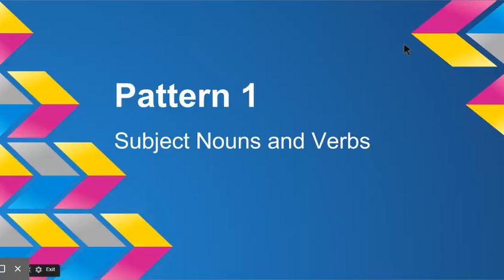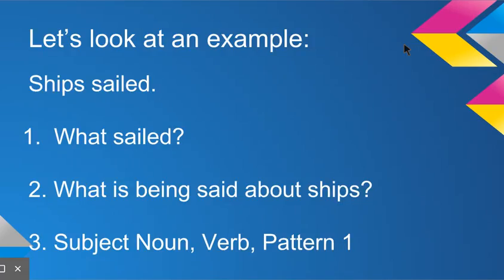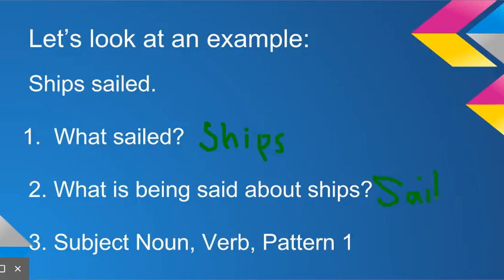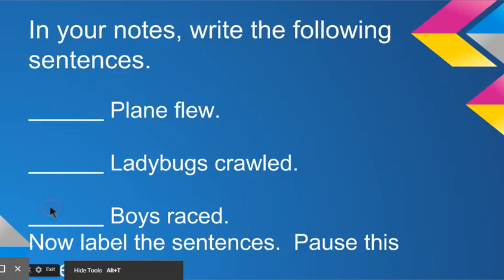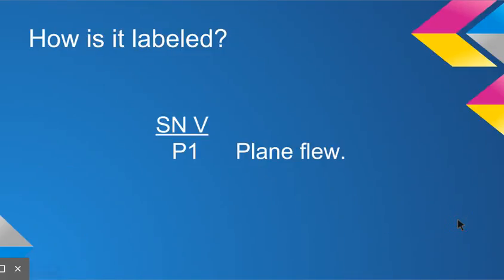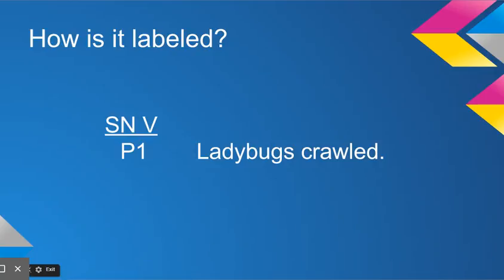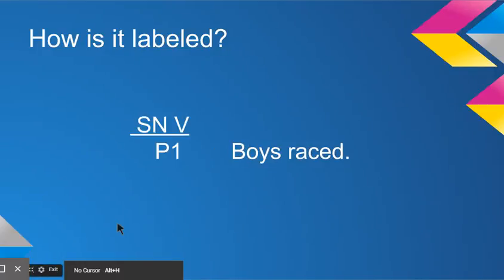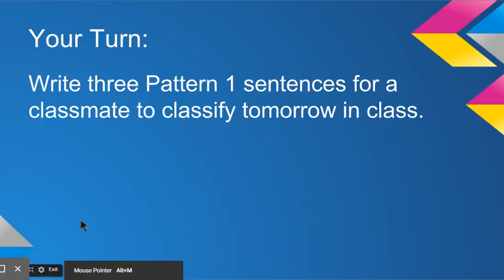Pattern 1 introduction - Cropped.webm